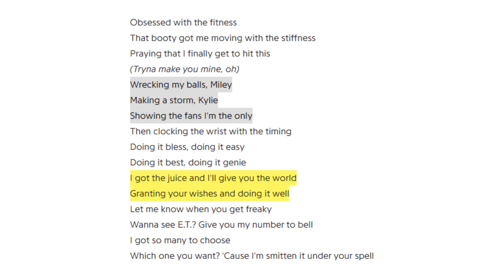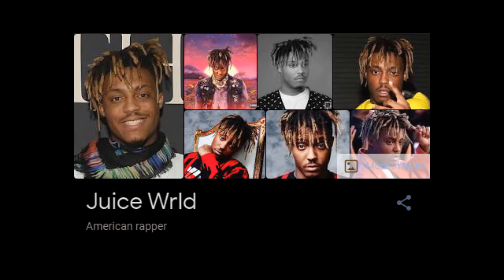KSI Pays Tribute to Juice WRLD in Really Love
In this video, I'll be talking about fans of KSI believe JJ was paying tribute to Juice WRLD in a recent song with Craig David.

Timestamps:
0:00 Intro
0:00 Outro